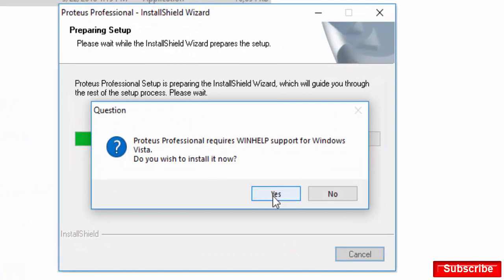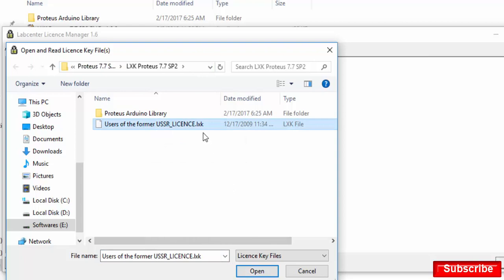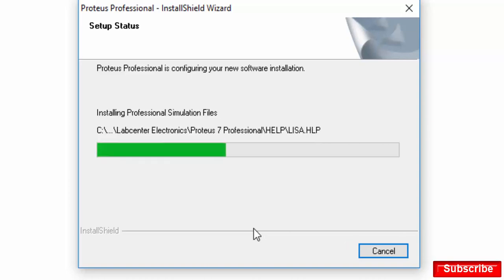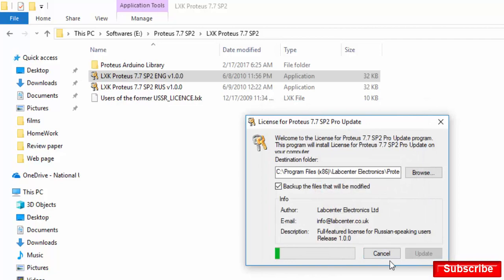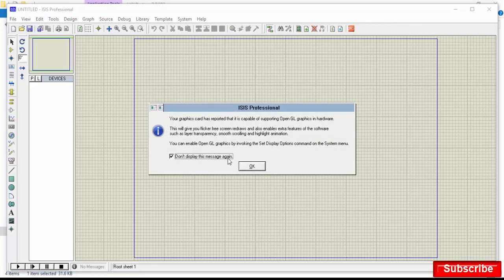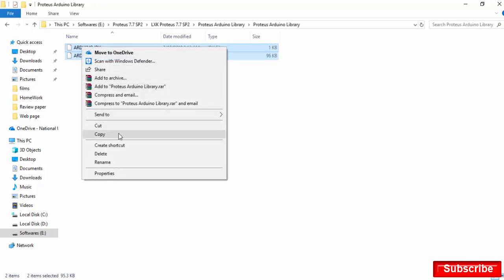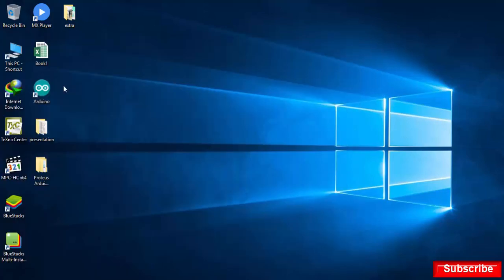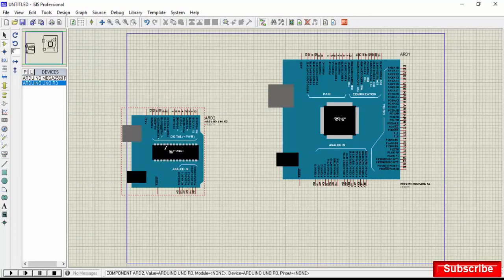Installing Proteus (cracked version) and Arduino library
This Video shows how to install proteus, crack it and add Arduino library to it.